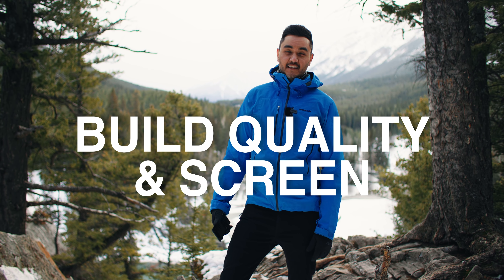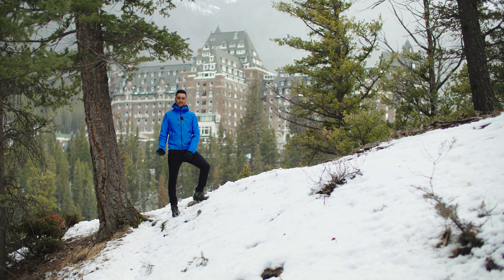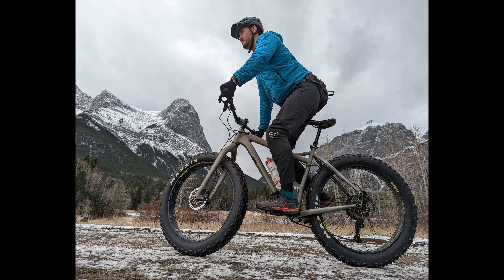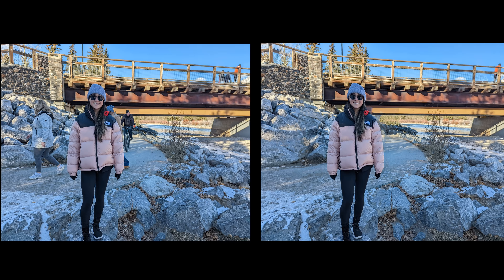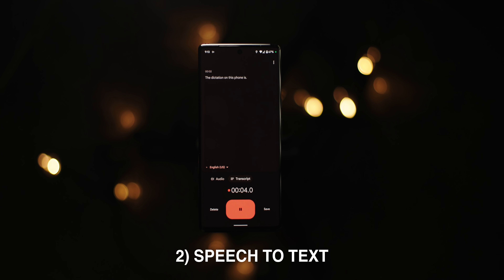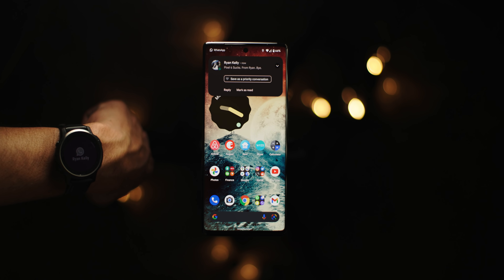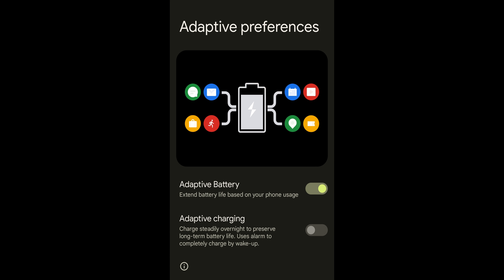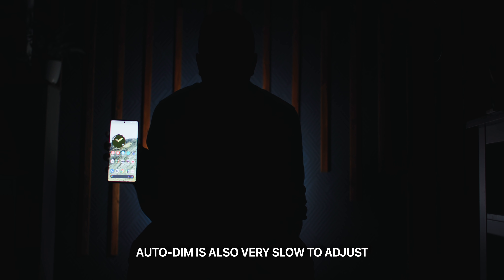Honest Pixel 6 Pro Review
A story of triumph, heartbreak and contrast. And a new puppy. The Google Pixel 6 Pro long term review, by your pals at Run The Joules.